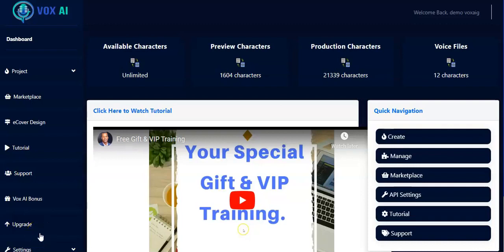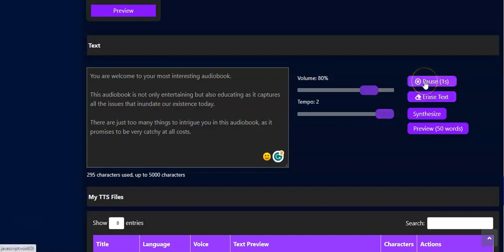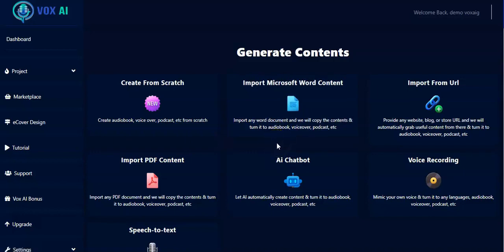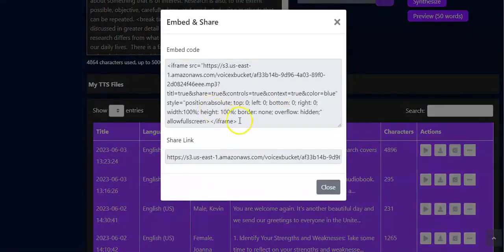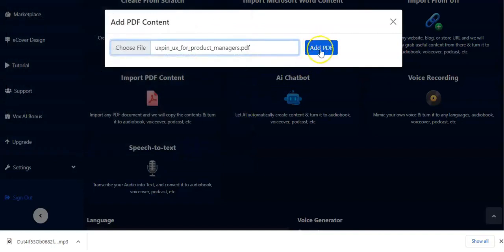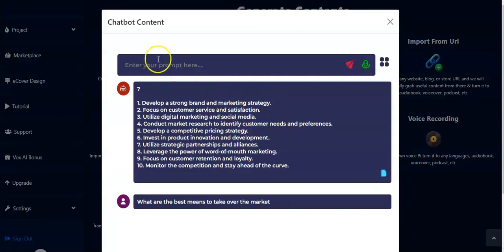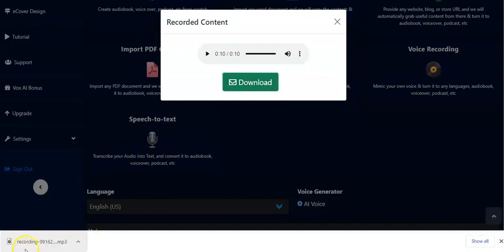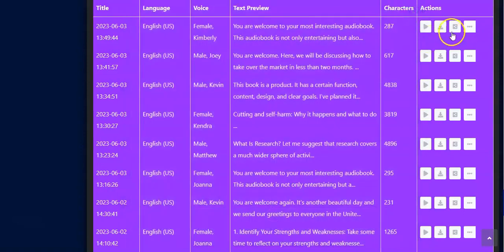Turn any text into high quality audio book in few clicks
VoxAI is an advanced text-to-audiobook conversion tool that utilizes cutting-edge technology to transform written text into high-quality spoken audio. With VoxAI, users can effortlessly convert any written content, such as books, articles, or documents, into engaging and immersive audiobooks.

The tool leverages state-of-the-art speech synthesis algorithms, incorporating natural language processing and deep learning techniques to generate human-like voices with exceptional clarity and expression. VoxAI offers a wide range of voice options, allowing users to select the most suitable voice for their audiobook project.

Using VoxAI is a straightforward process. Users simply input the desired text into the tool's intuitive interface, and within seconds, it generates an audio file that faithfully renders the text into spoken words. The resulting audiobooks possess a professional and polished sound, capturing the nuances of the original text and delivering an enjoyable listening experience.

VoxAI stands out for its ability to handle various text formats and languages, ensuring compatibility and versatility for users around the world. Whether it's a novel, a technical document, or educational material, VoxAI can seamlessly convert text into high-quality audiobooks, catering to a diverse range of content needs.

Overall, VoxAI empowers authors, publishers, educators, and anyone seeking to bring written content to life through the power of audio. By effortlessly transforming text into captivating audiobooks, VoxAI offers an accessible and efficient solution for creating engaging and immersive listening experiences.